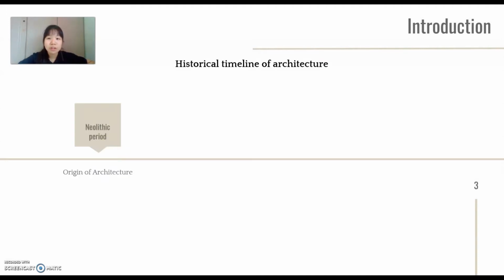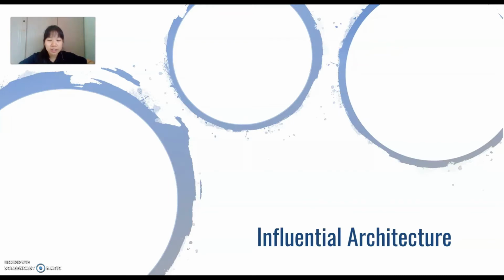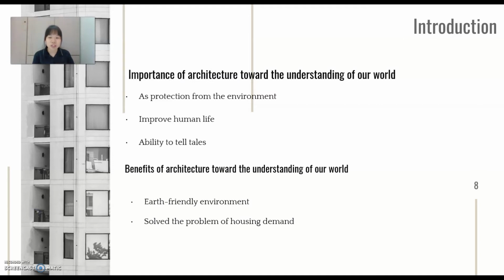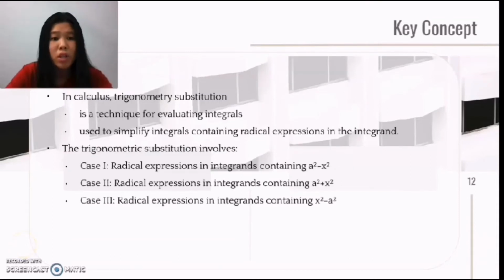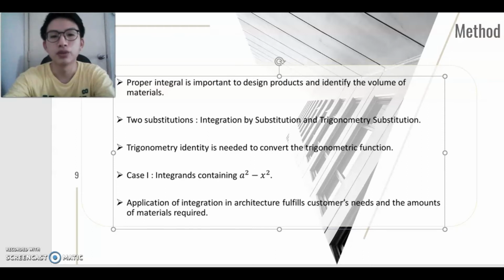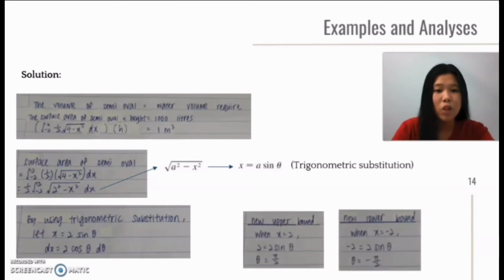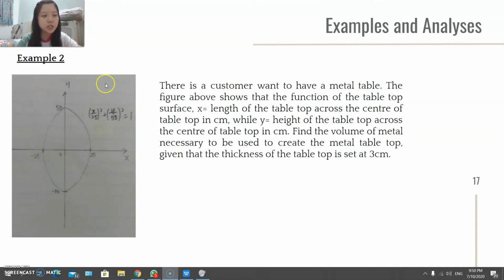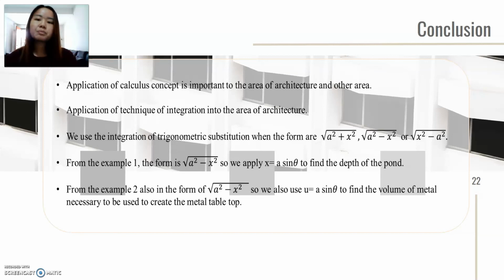SQQM2034 (GROUP B) A192 - Application Of Calculus In Architecture